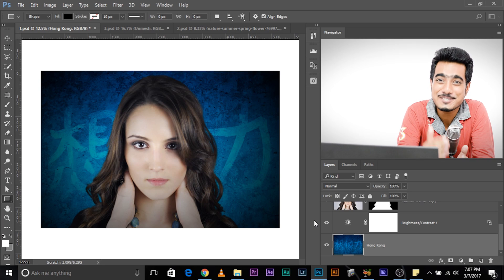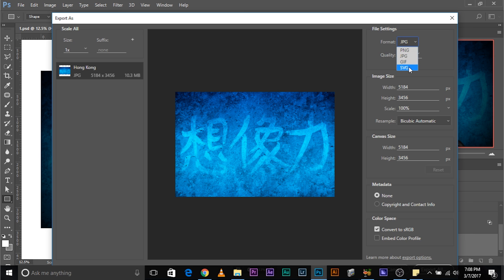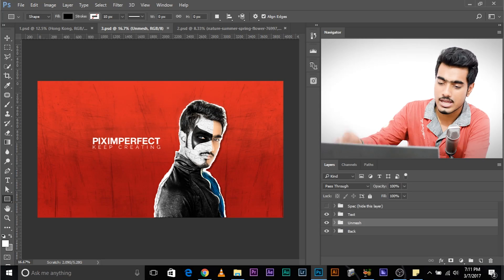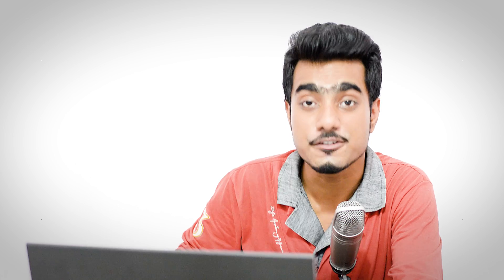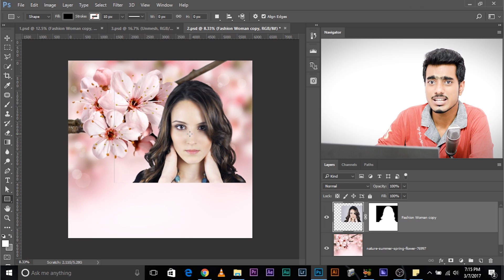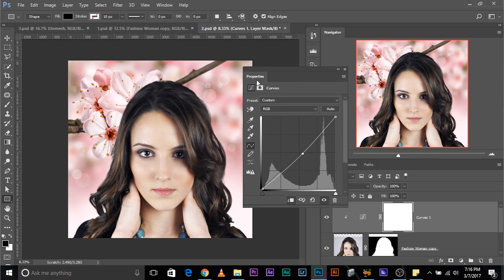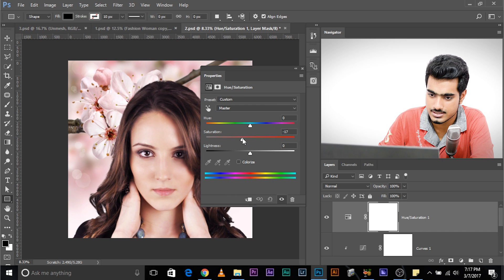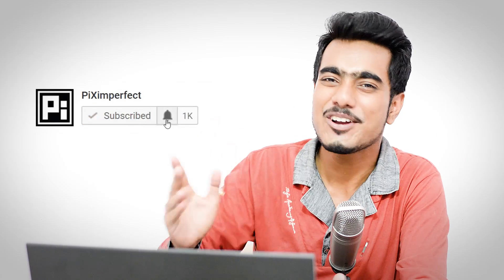How to Save Layers in Photoshop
If you're working on a composite or an image, you might want to export a single layer as a separate image file to use it again in your other projects or composites. In this video, we'll learn the quickest way to save layers individually in Photoshop.

Whether you are a brand who wants to maintain consistency with graphic elements or maybe you got the background right or the subject extracted and want to use it across projects, this will save you a lot of time and hassle.

As a beginner, you may approach this by turning off all the other layers and then saving the image, but what if your image has thousands of layers? Hiding and unhiding all of them can create a mess and is also very time-consuming. In this video, we discuss the professional way to do it.

►Send Your Swag:

Unmesh Dinda
Dholasan Road
Ahmedabad-Mehsana Express Highway
Mehsana - 384435
Gujarat